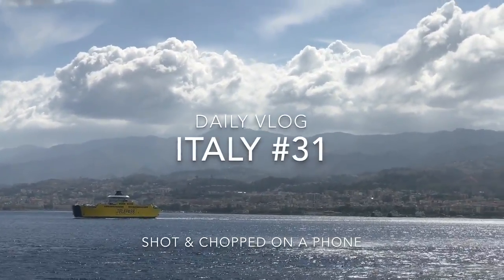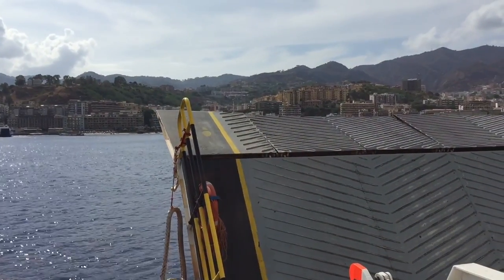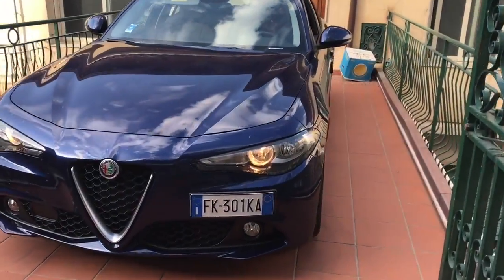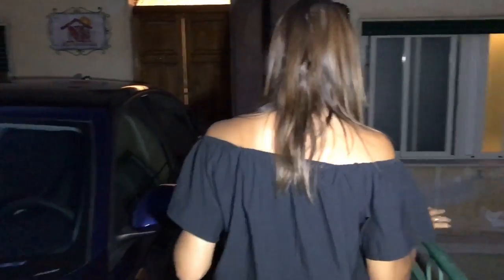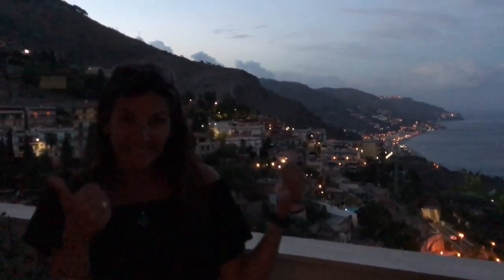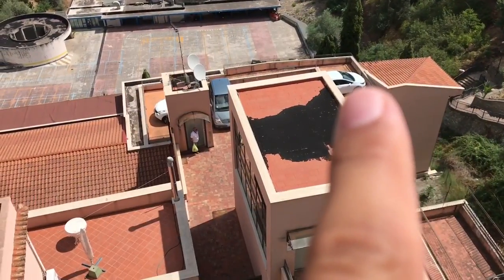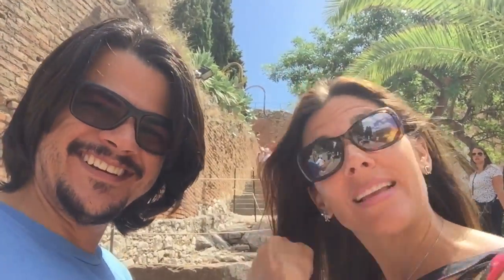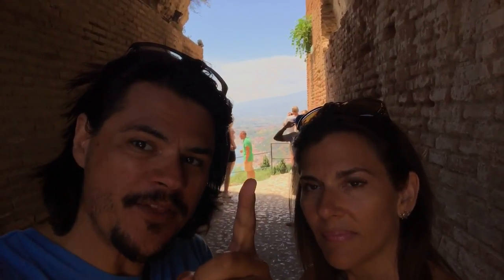31 Taormina Sicily Italy VLOG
We visit Taormina in Sicily Italy where Vince once again gets a chance to show off his parking skills. And we visit the Amphitheater or Greek theater.